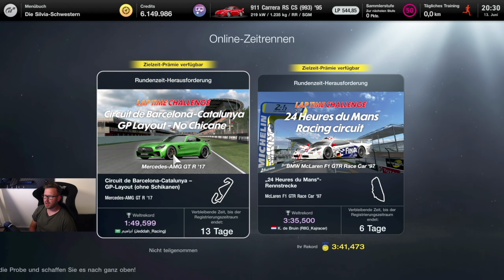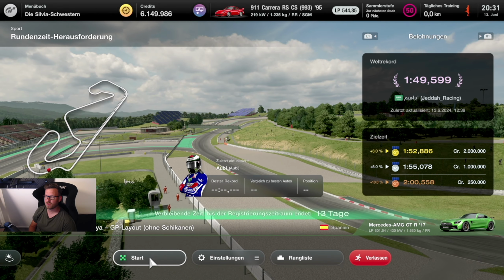🇬🇧 GT7 - Taking the AMG to Catalunya! - Mercedes AMG GT '97 - 2 Million Credits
Welcome to another Gran Turismo 7 Lap Time Challenge video.

This time racing in the Mercedes AMG GT Street Car from 2017 in beautiful Catalunya in Barcelona. Hopefully getting Gold and therefore 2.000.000 Cr.

My current Setup:
* Fanatec DD Pro + 8NM Boost Kit
* Fanatec F1 2021 Wheel
* Fanatec Clubsport V3 Pedals
* LG 2K Monitor 32GP850-B-BEU

0:00 Intro
0:31 Fast Lap Bumper
3:05 Chase Cam
5:07 Outro